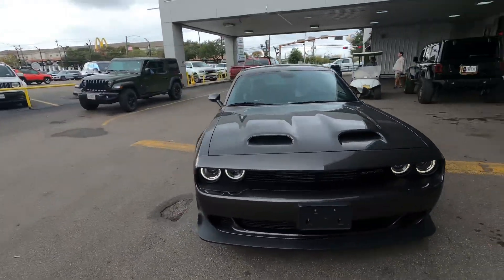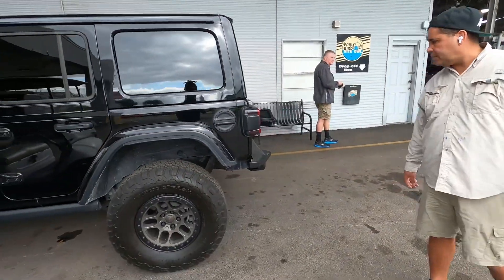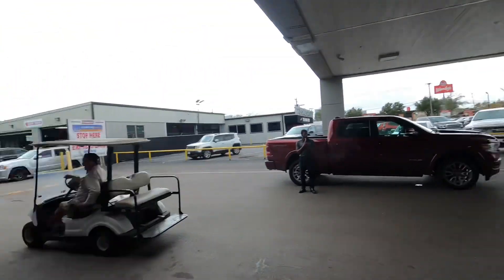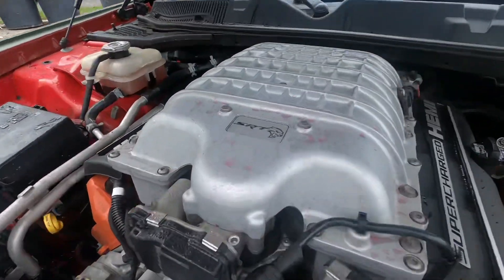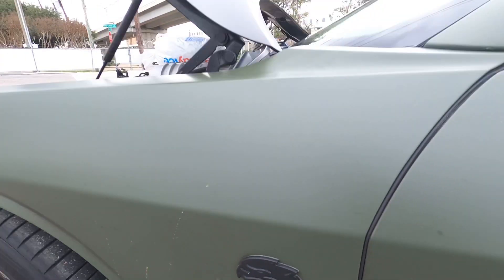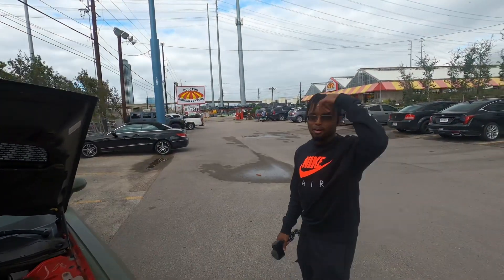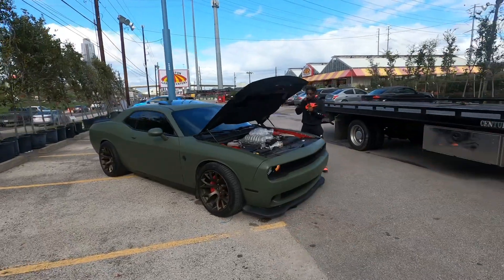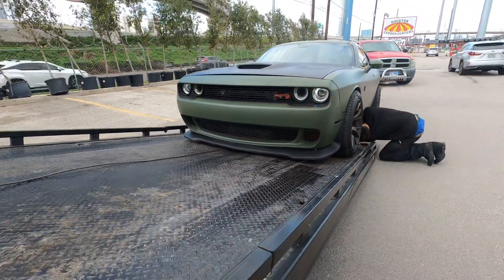THIS IS WHY YOU DON’T BUY A USED 2016 DODGE CHALLENGER HELLCAT *TOTALED ALREADY* 🤦🏾‍♂️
Looking for a Brand New car 4807 Kirby Dr, Houston, TX 77098
River oaks dodge dealership Info